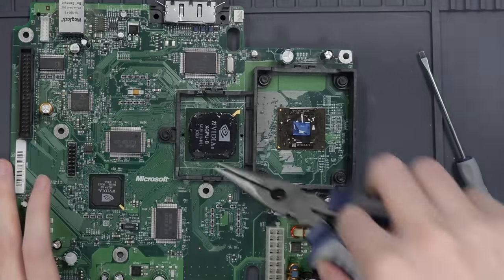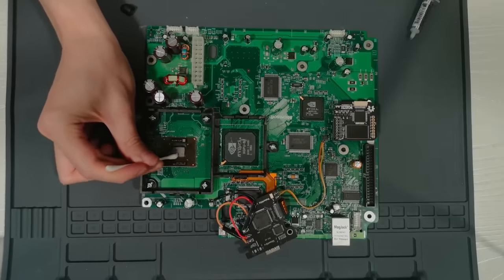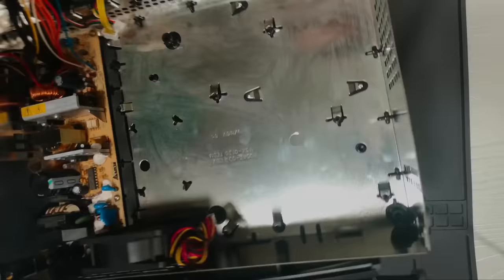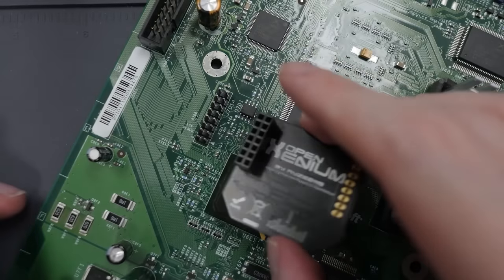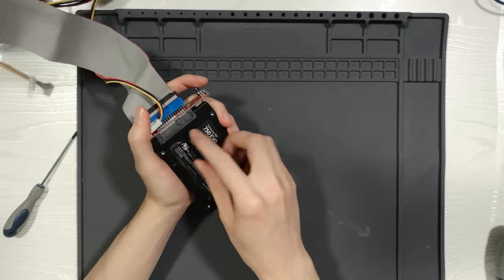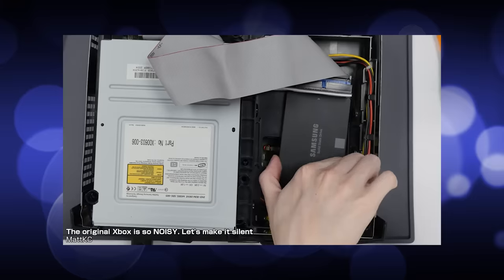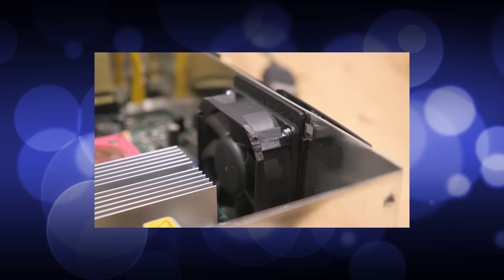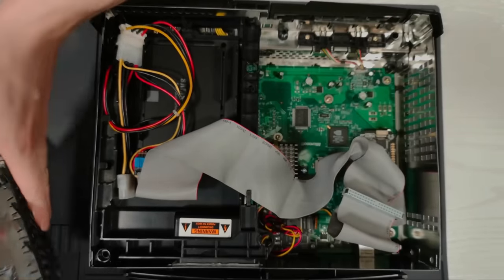My Silent Xbox Has A Problem...